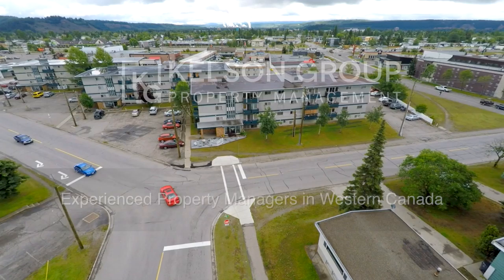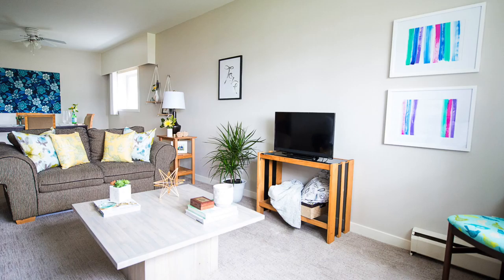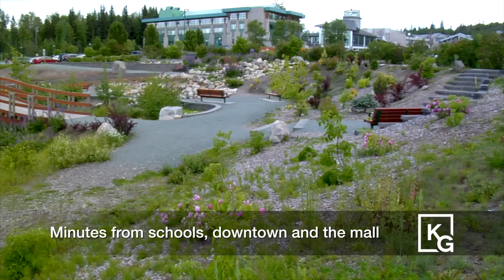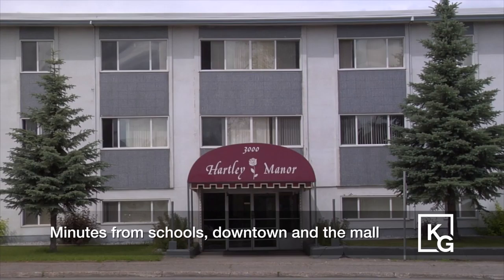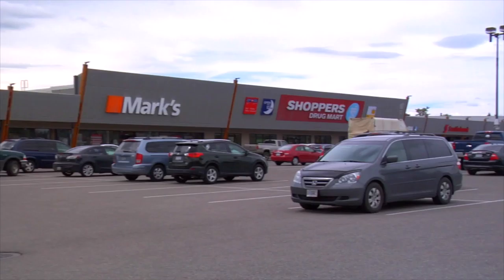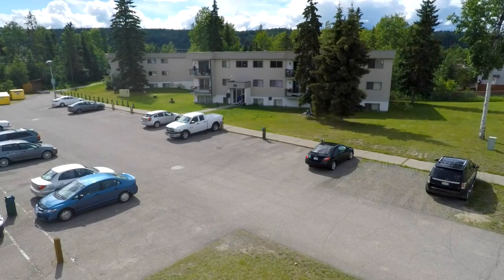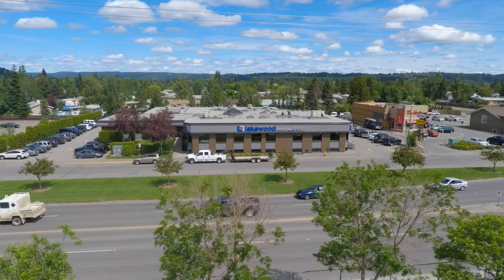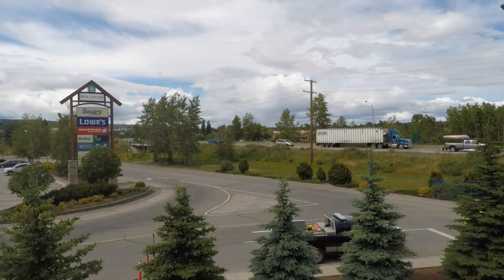Kelson Group Prince George Apartments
Kelson Group Prince George Apartments for Rent video